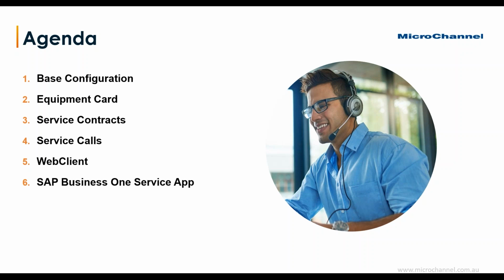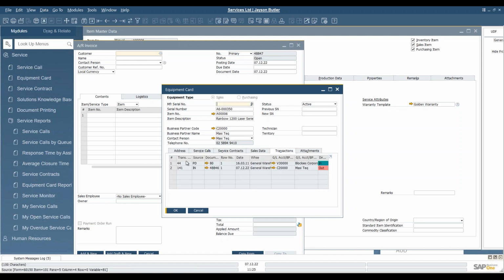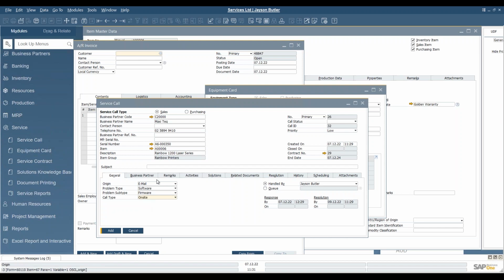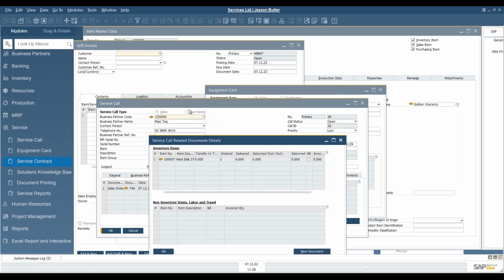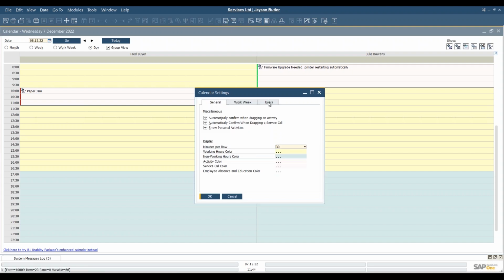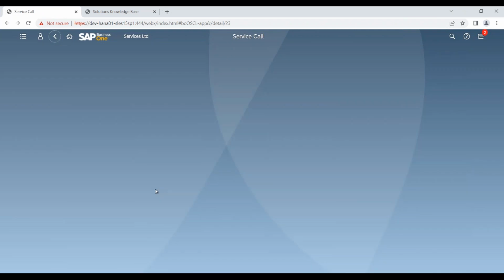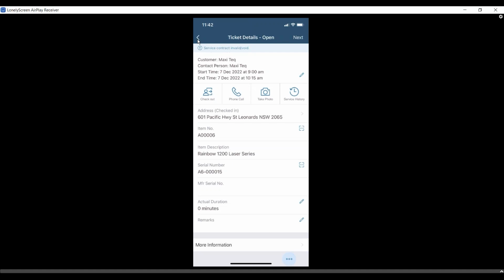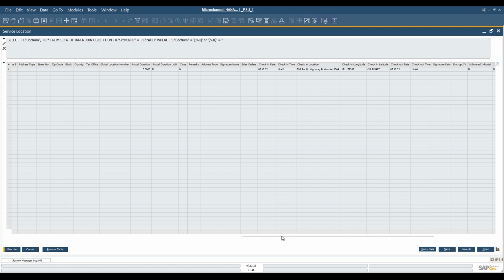Service for SAP Business One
The SAP Business One Services module is great for service-orientated organisations wanting to track warranty and contract-based repairs for equipment and services.

Watch this training to be guided through the essentials of the Service module and easy tips on how to create service calls, equipment cards and service reports and more.

Agenda

• Base Configuration
• Service Contracts
• Equipment Cards
• Service Calls
• SAP Business One Mobile Service App